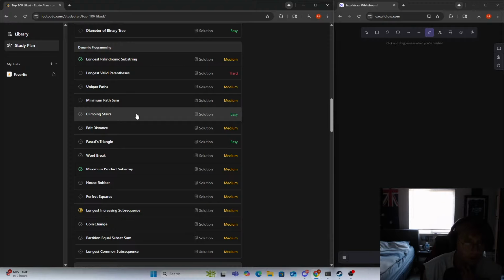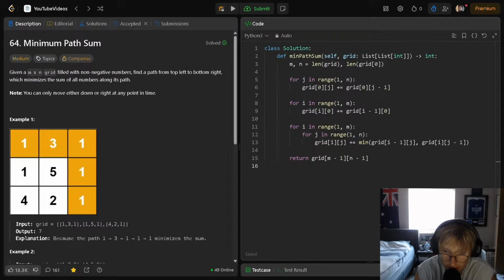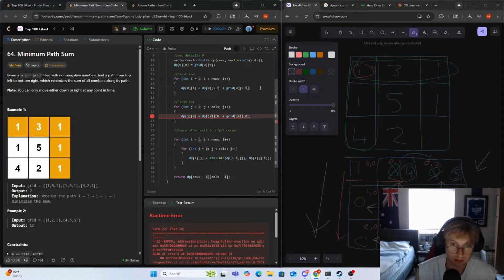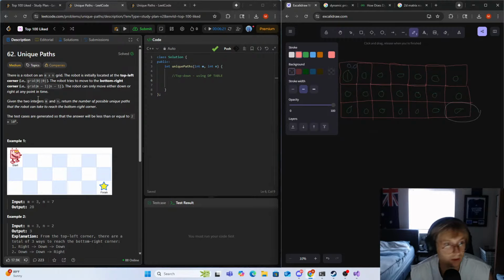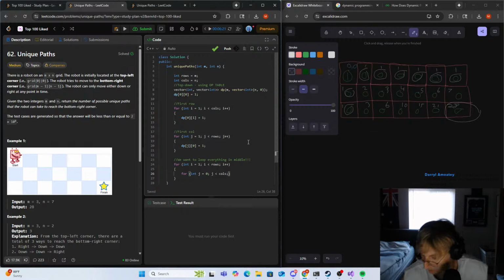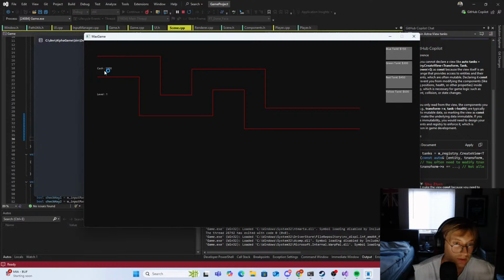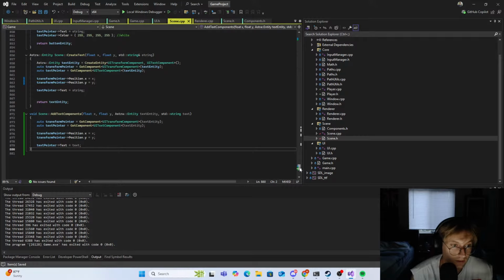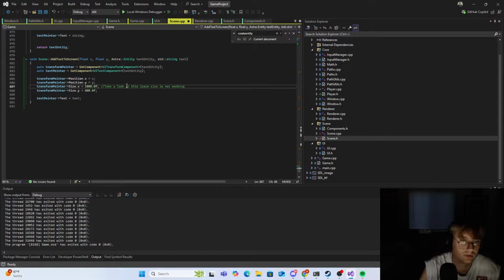Programming Everyday Until I Get a Job #207